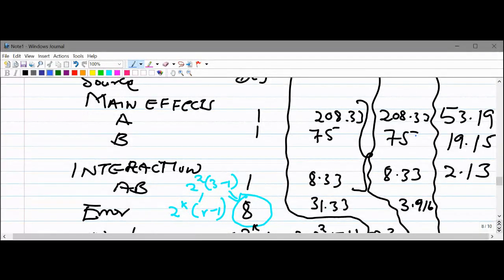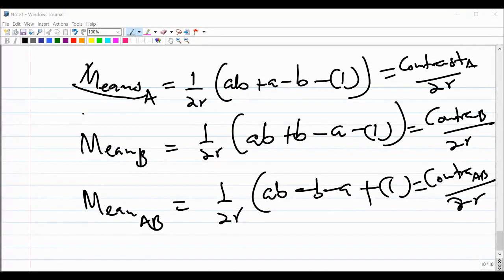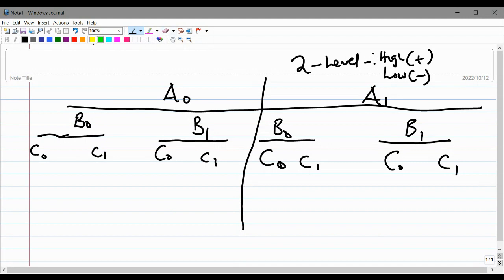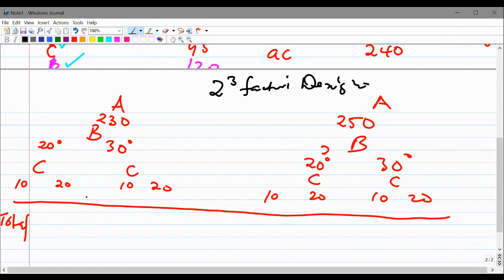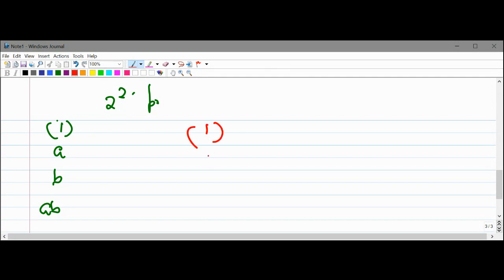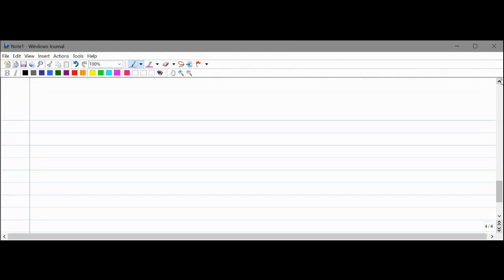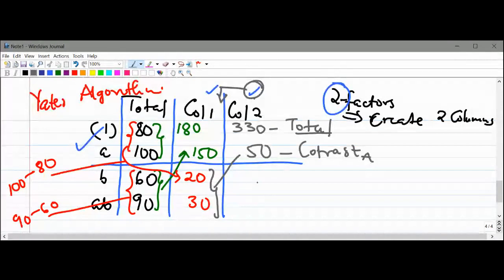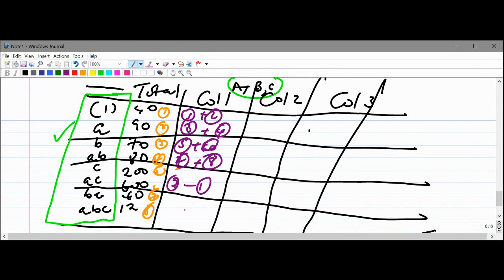SSTA032 39th session